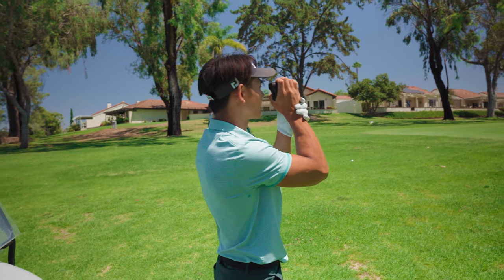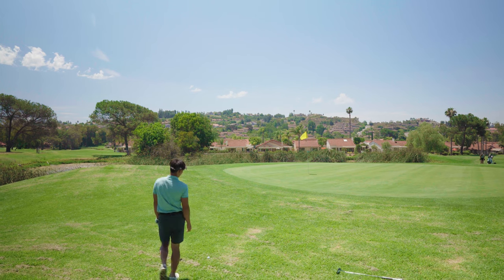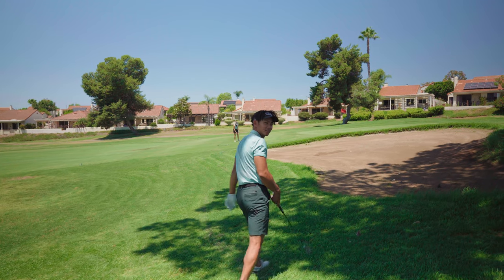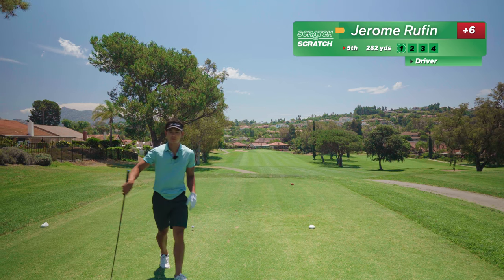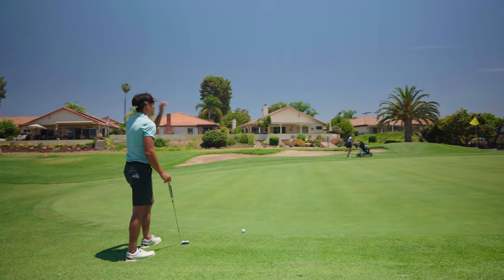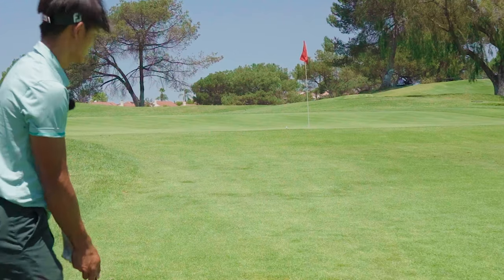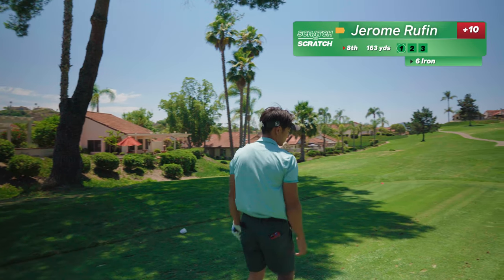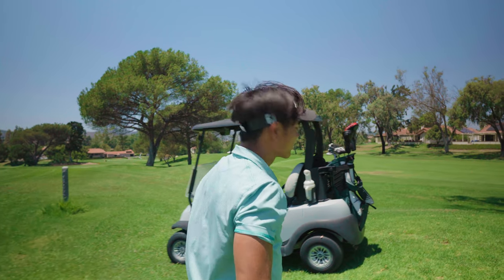The final round of golf I play until...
Today on my journey starting from scratch (beginner golfer) trying to become a scratch golfer, I bring my golf swing out to the golf course and play 9 holes in this golf vlog.

🔴 Exclusive Memberships - where you can get special channel features, exclusive questions answered (that I ask my coaches at 2 am at night, video text messages that are raw, not edited, but full of gold).

🔴 GEAR Recommended to me by HOF Coaches + gear I wear or use daily on this journey

🔴 THE MISSION:
From Scratch to Scratch. Working with the top golf coaches, golf trainers, sports nutritionists, sports psychologists, and more around the world to take me from completely nothing to scratch golf.